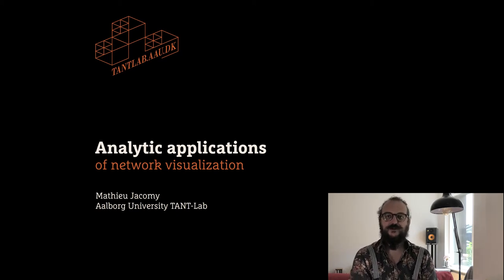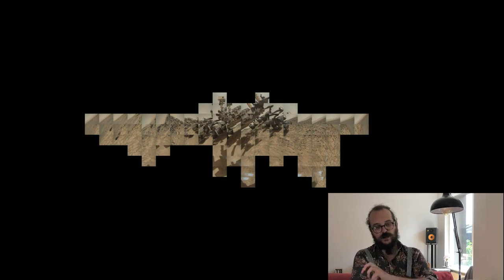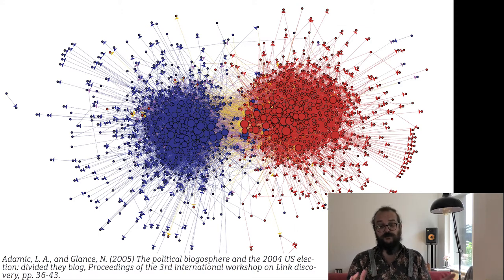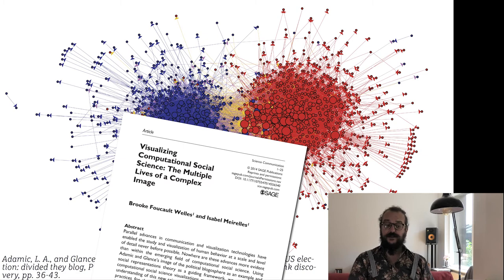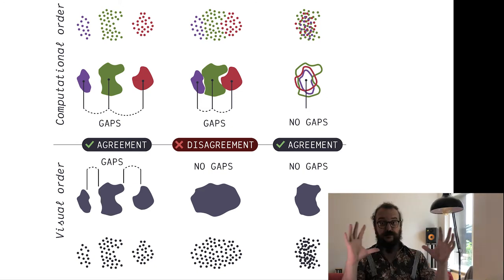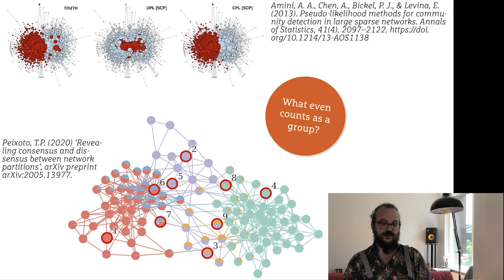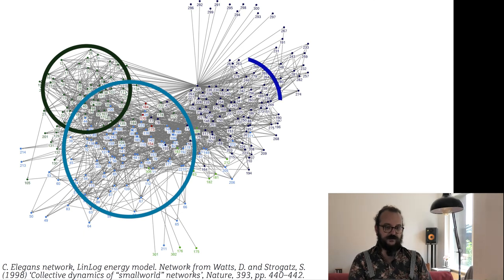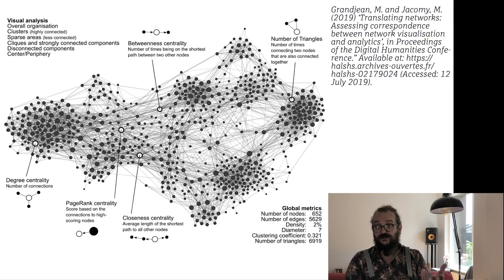Analytic applications of network visualization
A short introduction to using visualization to analyze networks, for the Social Media Research Foundation Summer School 2021.

00:00 Introduction to what it is to see a (social) phenomenon
03:45 Seeing groups in networks
08:55 What if there are no obvious groups?
15:09 Visualizing groups in Node XL
16:42 Wrap-up

The multiple lives of a complex image (Foucault-Welles and Meirelles, 2015)